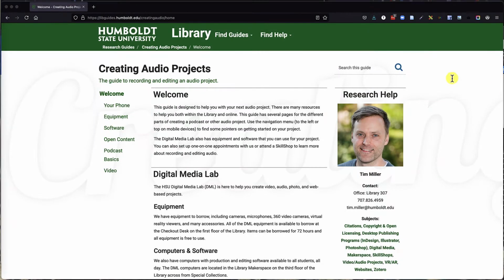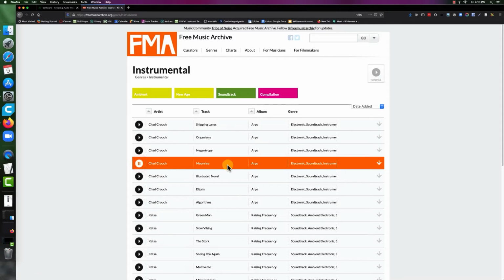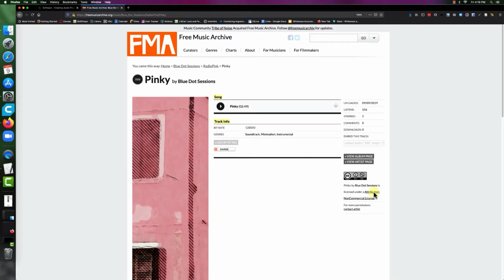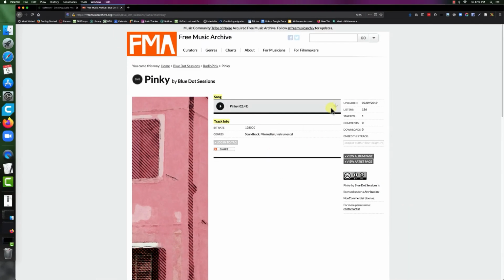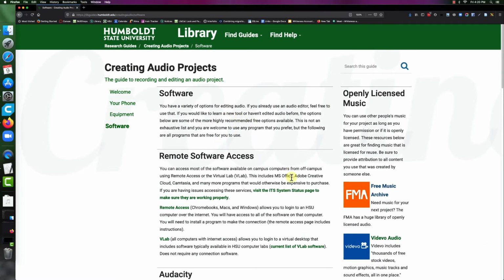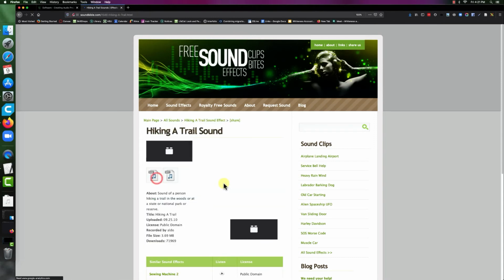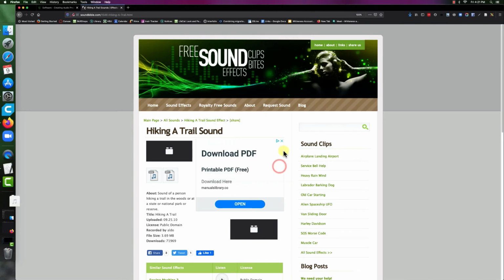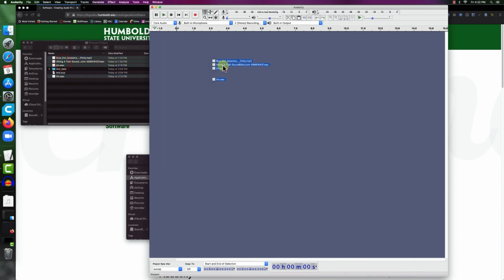Podcast Basics Part 1: Gathering Audio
Learn how to find openly licensed audio that you can use in your project. For a list of sites where you can find openly licensed content, visit the Creating Audio: Open Content guide To see an example of how to provide attribution to openly licensed content, see our video, Open Licenses: Providing Attribution

This short video is part of a 5-part series on the basics of editing a podcast using Audacity. It is part of the Creating a Podcast SkillShop through Humboldt State University. To find the link for the SkillShop and to learn more about SkillShops,

Video by Tim Miller, Digital Media & Learning Librarian, HSU Library

Attribution:
Video clip used in intro sequence by